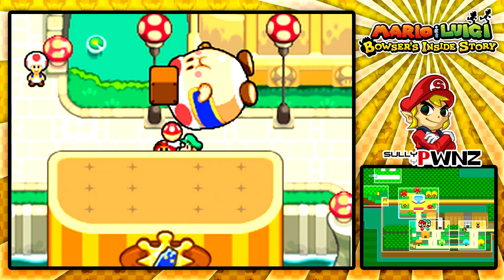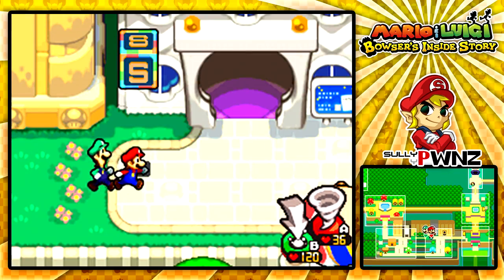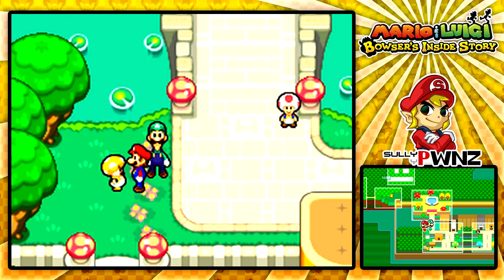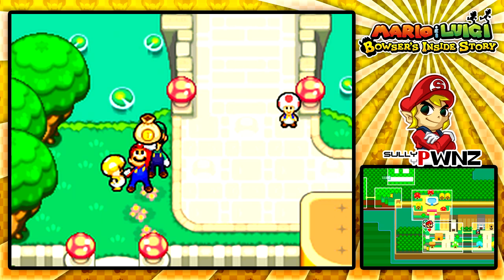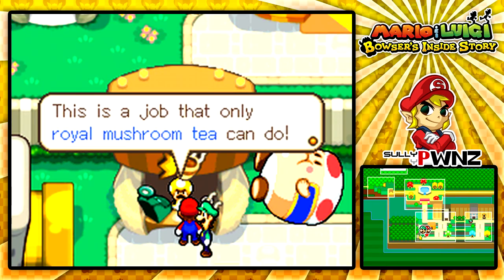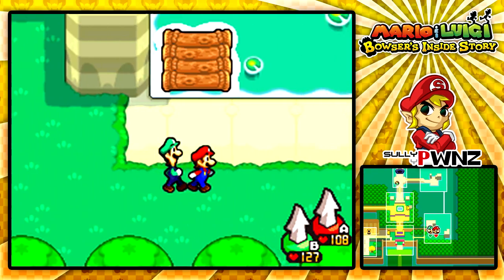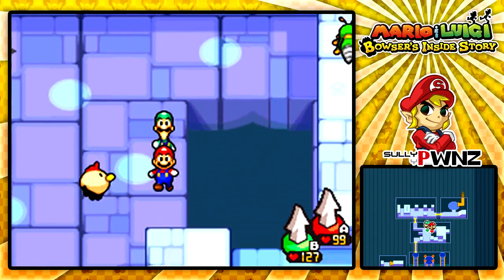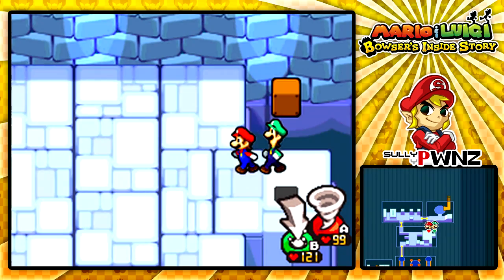Mario and Luigi: Bowser's Inside Story - Part 27: TOAD TOWN SCAVENGE HUNT!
WELCOME BACK TO MARIO AND LUIGI BOWSER'S INSIDE STORY! LET'S GET THIS EPISODE TO OVER 1,500 LIKES!!!

In today's episode of Mario & Luigi: Bowser's Inside Story:
Mario and Luigi explore Toad Town for the Mushroom Balls and the Beans scattered around Toad Town, Toad Town Cave and Bubble Lake!

Mario & Luigi is Owned By Nintendo.